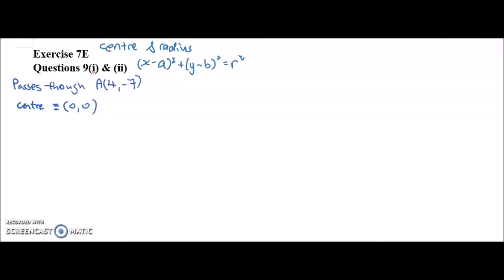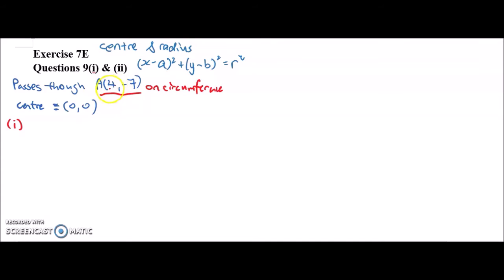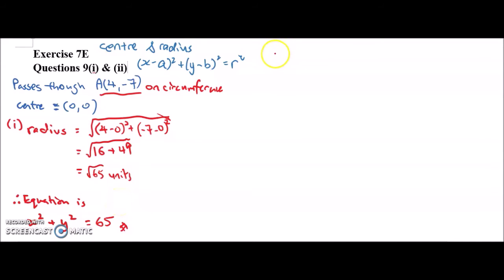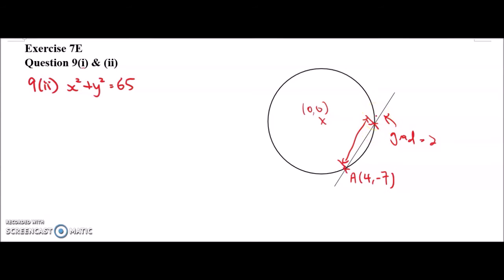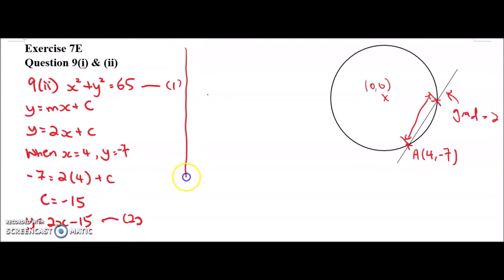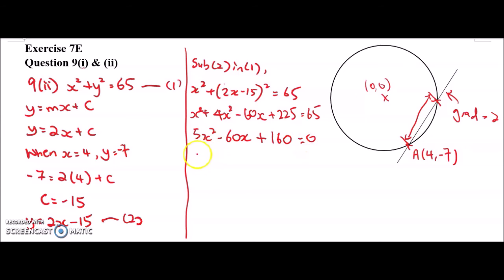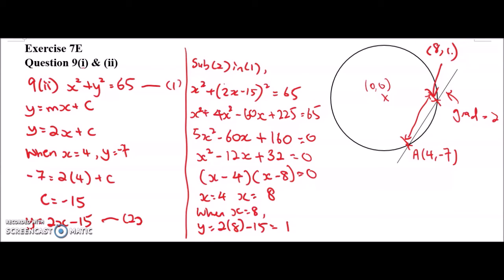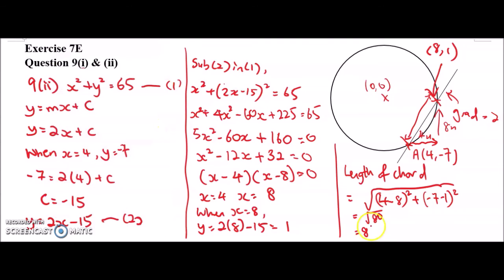Sec3 AM Ex7E Q9i&ii